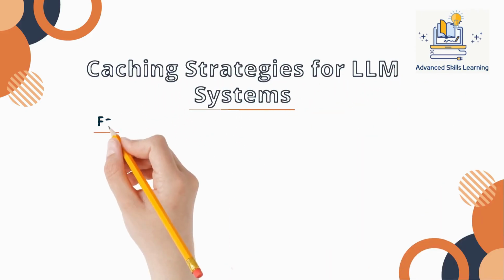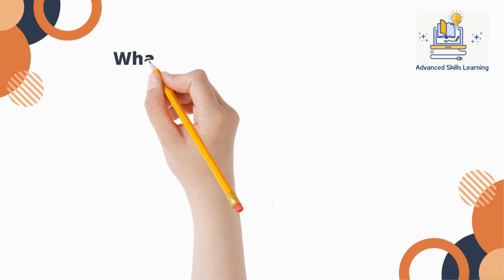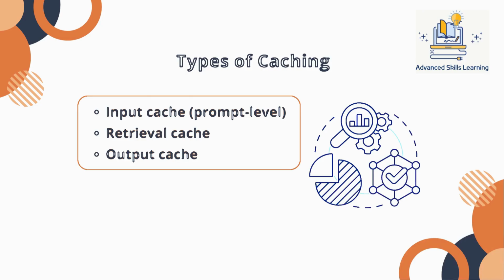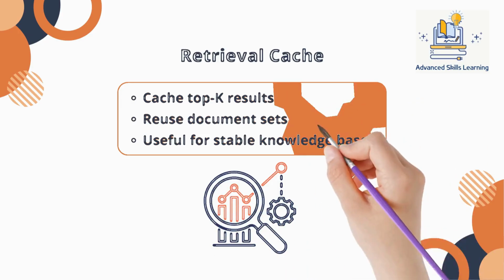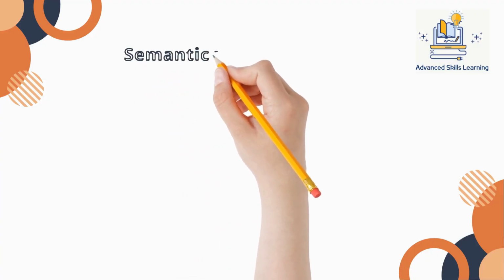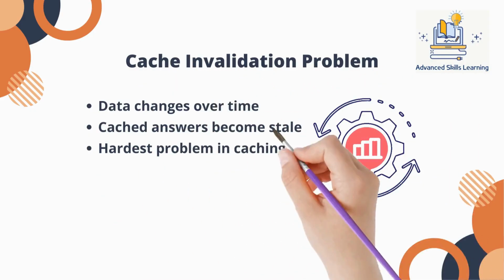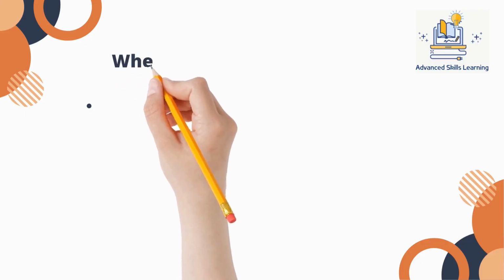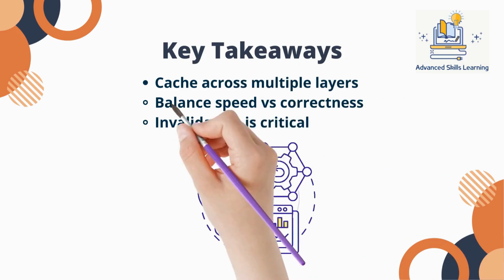Caching Strategies for LLM Systems: Stop Recomputing Everything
Your LLM system may be wasting time and money by solving the same problem over and over again.

Learn how modern GenAI systems use caching to reduce latency, lower costs, and improve user experience without changing the model.

🧠 Understand why caching is one of the highest-impact optimizations in LLM systems
⚡ Learn the difference between input, retrieval, and output caching
🏗️ See where caching fits inside real-world RAG architectures
🔍 Understand exact-match vs semantic caching strategies
⏱️ Learn how TTL and versioning prevent stale responses
💰 Reduce token costs and infrastructure overhead
⚠️ Avoid common caching mistakes that break system accuracy

📚 New to these concepts?